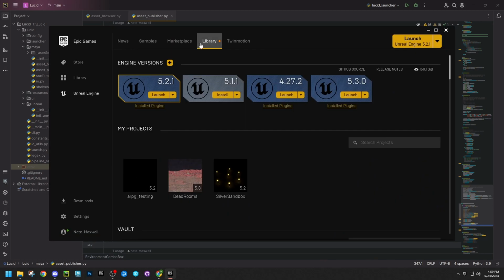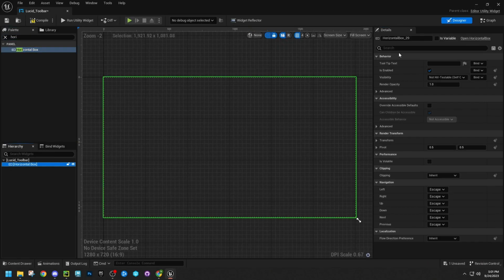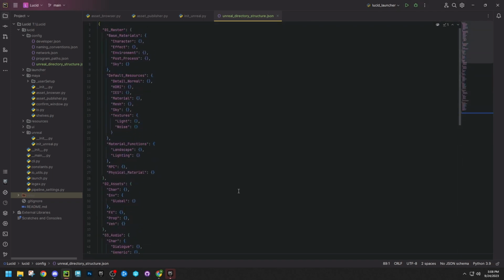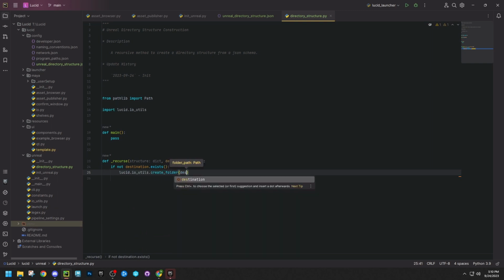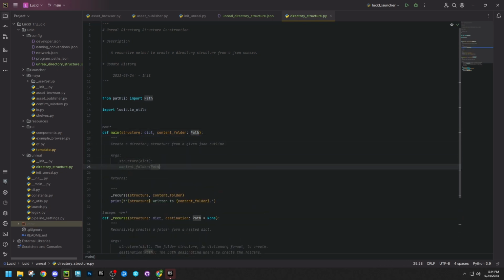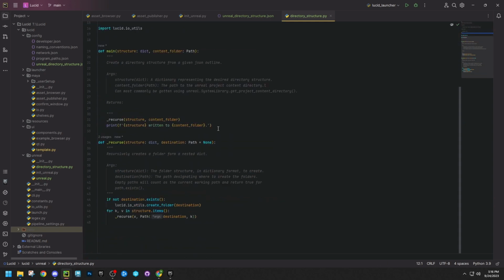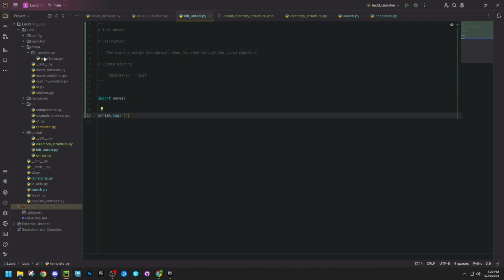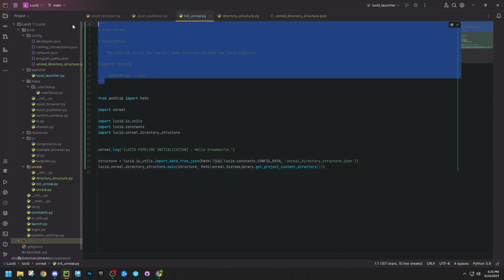Unreal Pipeline Vlog - 07 - Unreal Hookup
Hello,